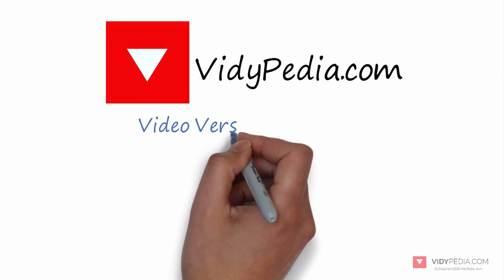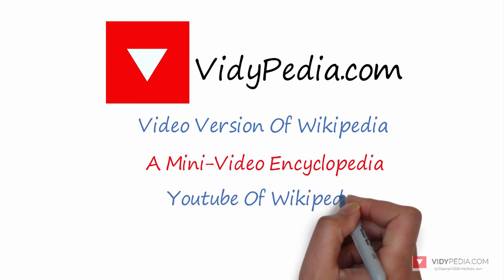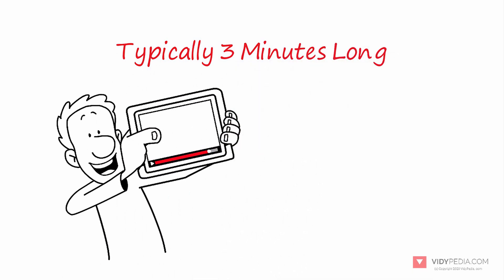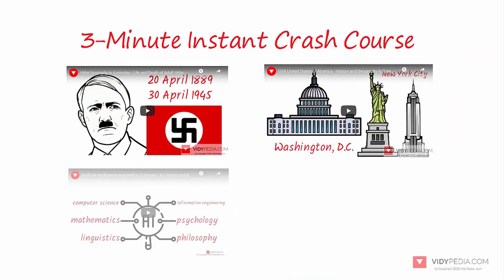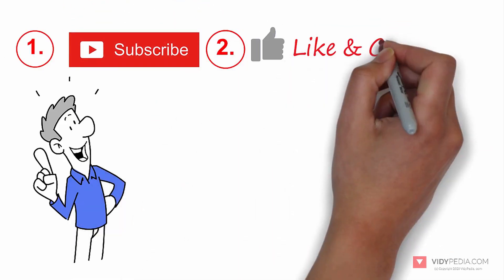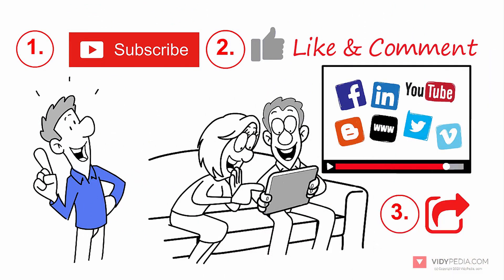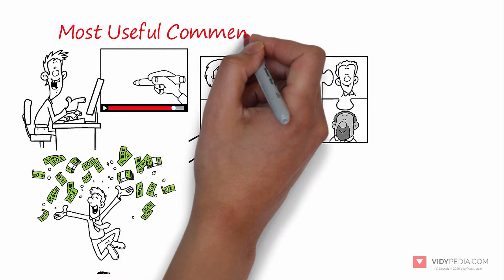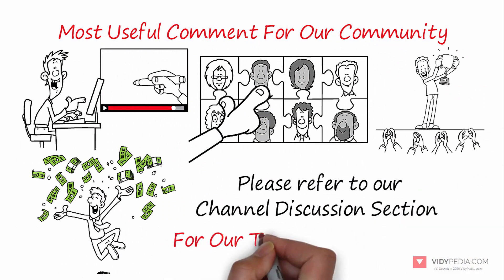VidyPedia - the video version of Wikipedia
is the video version of Wikipedia, a mini-video encyclopedia, dubbed the Youtube of Wikipedia or the 3-minute encyclopedia, every topic is simply explained in a short video (typically 3 minutes long), for the length of a song you can learn about almost anything. It is the 3-minute instant crash course on history, geography, science, economics, and many more.